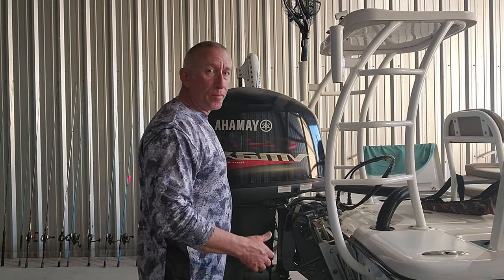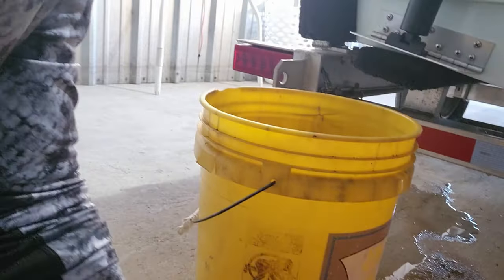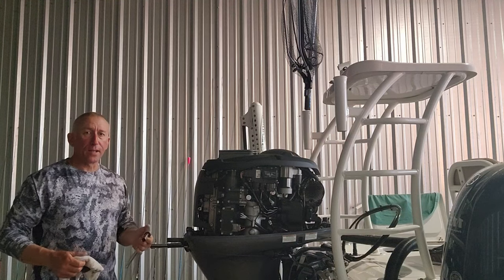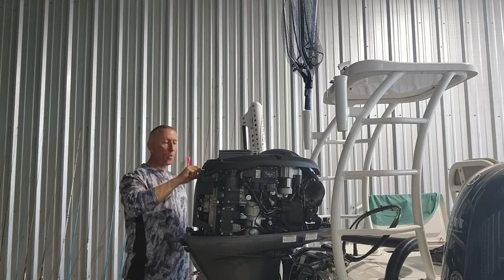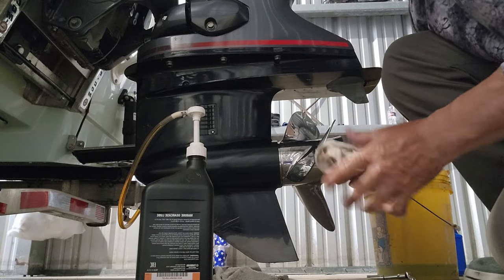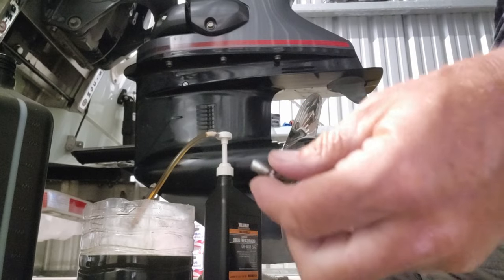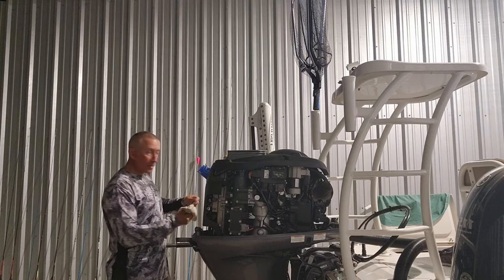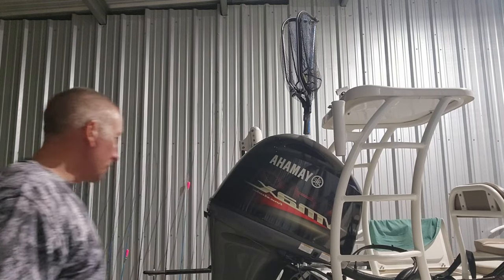How to Change the Oil on a Yamaha 4 Stroke Motor